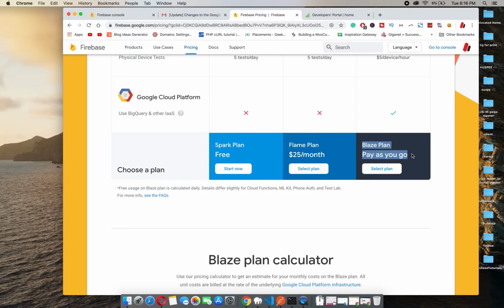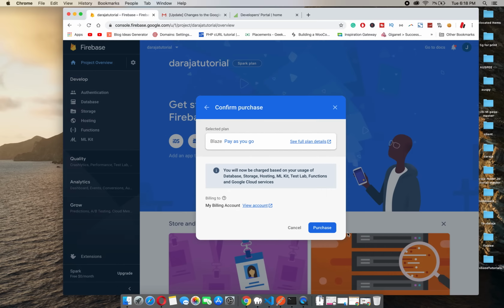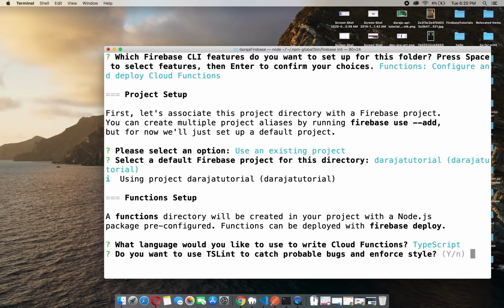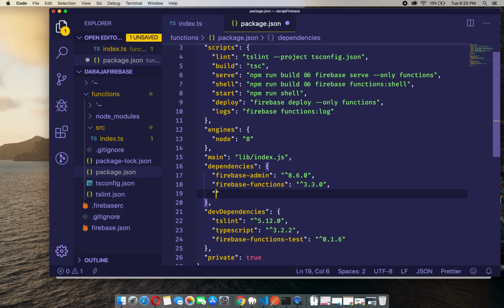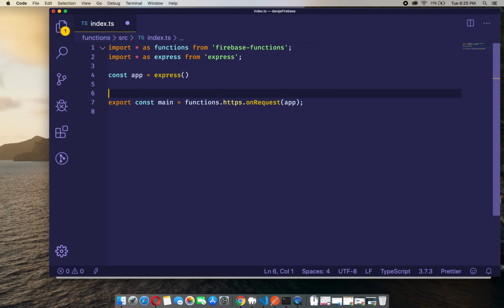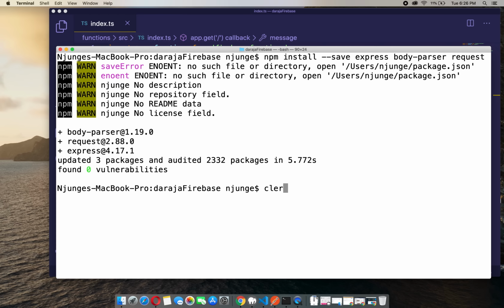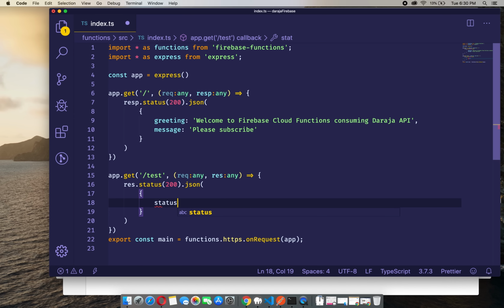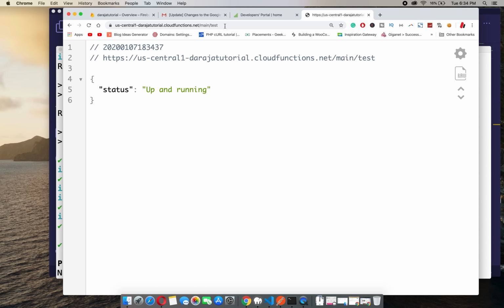Introduction - Safaricom M PESA Daraja API + Firebase Functions: Part 1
Hello Guys,

In this small tutorial, we will a small intro into our playlist on Consuming Daraja API using Firebase Cloud Functions.

So let's learn and install the required packages before we embark on the real thing.

Like my page and if you have any questions, let's chat on messenger.